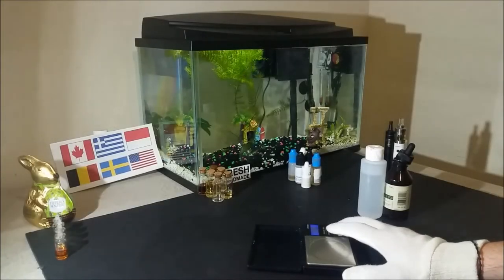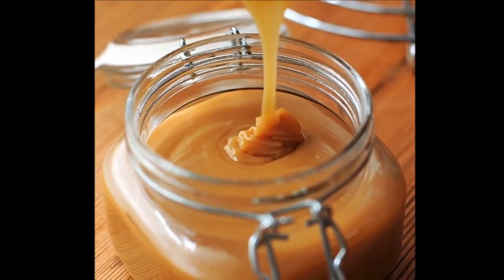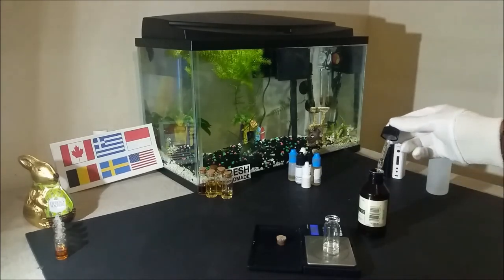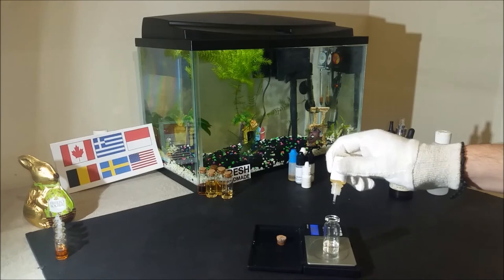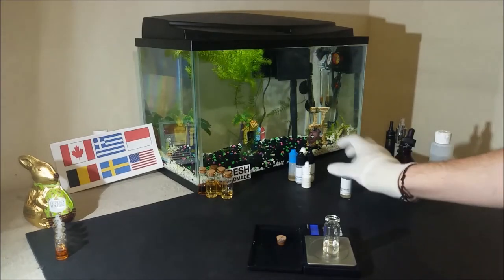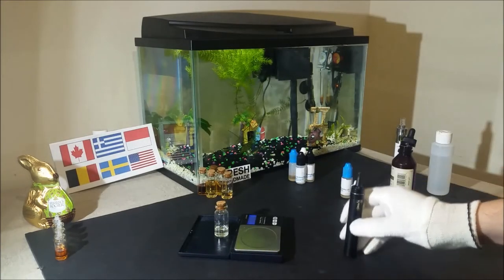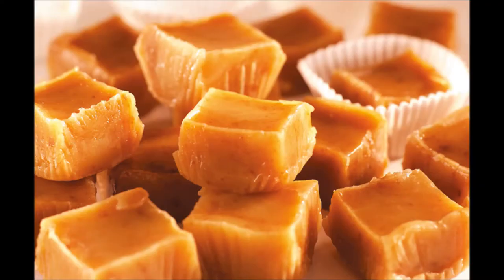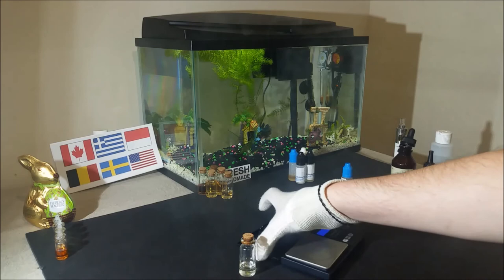[FlavorReview] Butterscotch – Flavor West (2 Recipes + Notes)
For recipes and notes our subreddit.